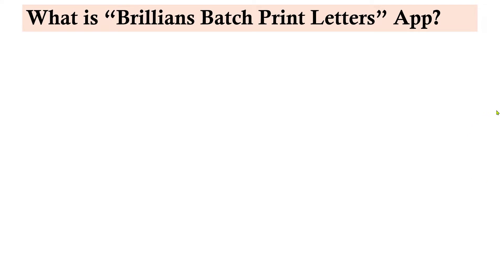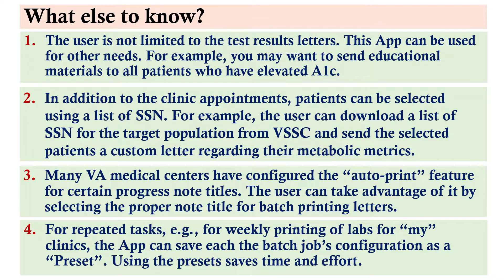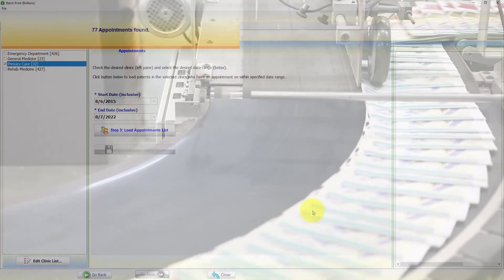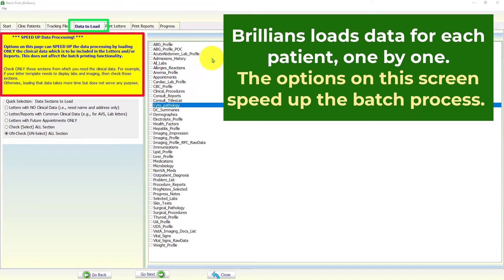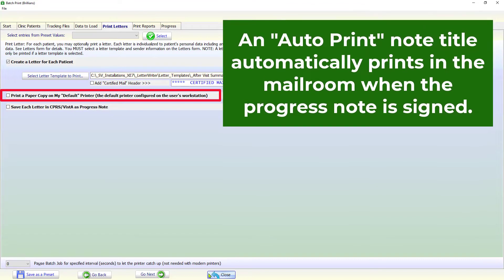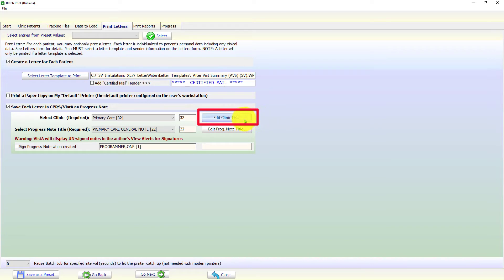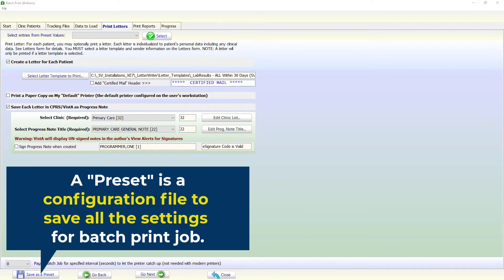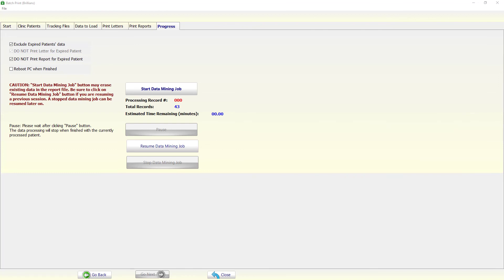Brillians Batch Print Letters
Why print letters one at a time, if you could just tell the computer to take care of all the letters for the selected patients?
The "Batch Print" functionality further extends the usefulness of powerful letter writer component in Brillians.
Spend 19 minutes watching this video and you may save hours every week.